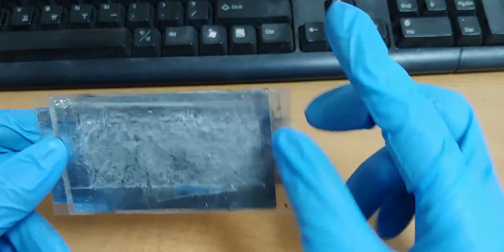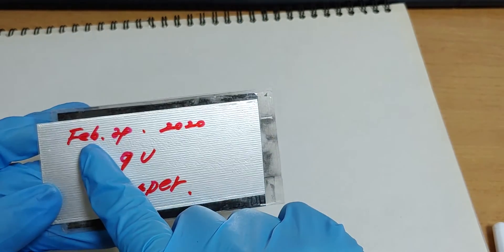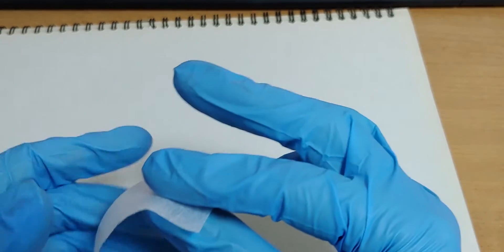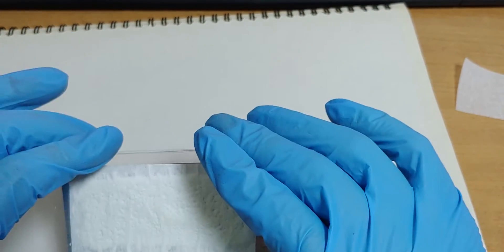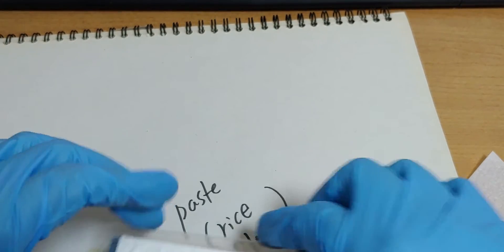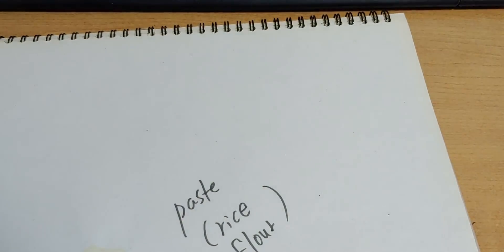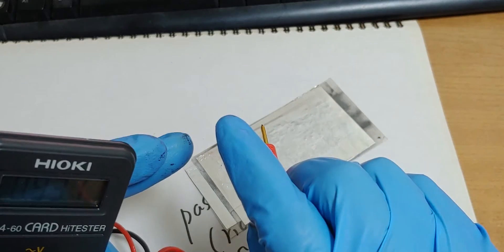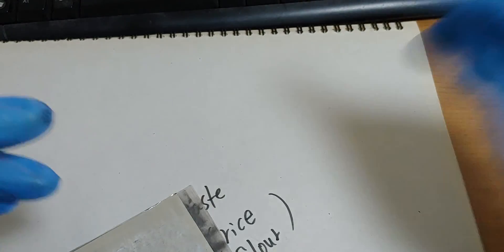rechargeable solid state graphene battery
After 4 days its voltage became stable in 1.7volt. It is recharged very well. However, it may take over 30 minutes to be fully recharged again.